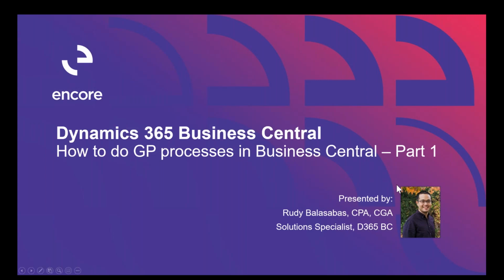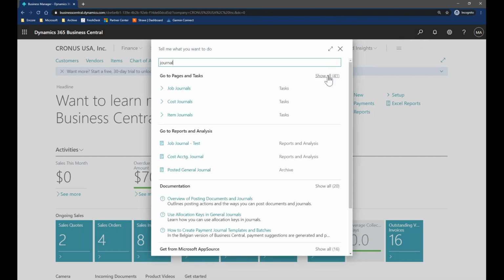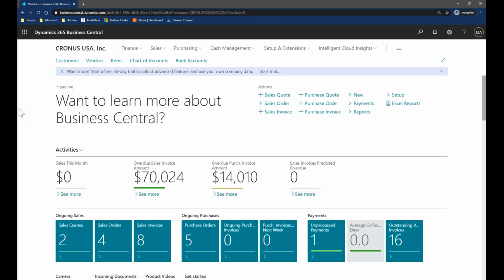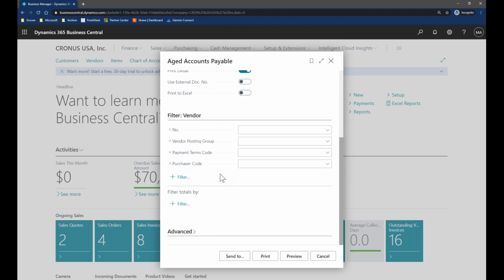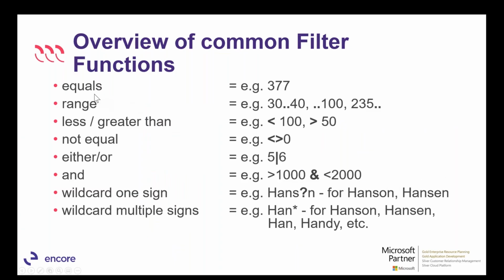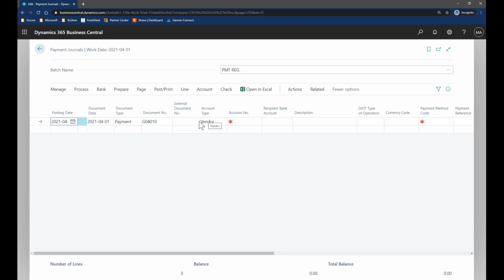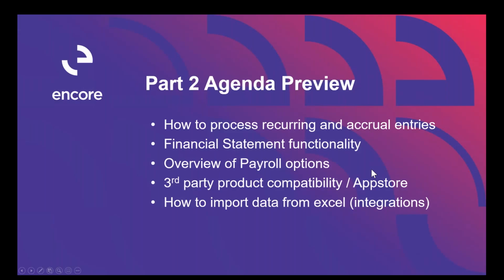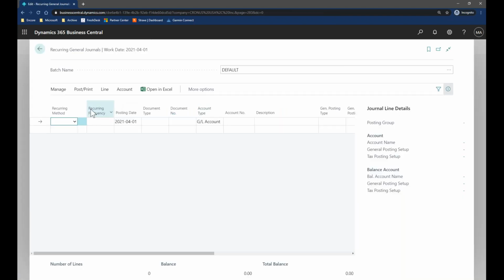How to do Common Dynamics GP Processes in Dynamics 365 Business Central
During this recorded webinar, we show how to do some common Dynamics GP processes in Dynamics 365 Business Central.
Topics discussed during this session include:
Create a new GL Account – 2:15
How to do a Journal Entry – 6:40
Run a Trial Balance – 12:20
Run Aging Accounts Payables – 16:40
Filter and Save Views – 19:00
How to do a Payment Run - Process a Cheque/EFT – 28:00
Q&A – 34:35

If you’re interested in transitioning from Dynamics GP to Dynamics 365 Business Central, check out our Price Calculator where you can build your own transition package and instantly see the price. Try it out now!